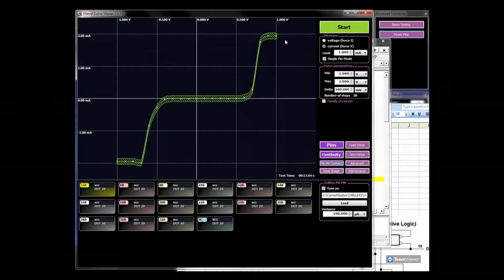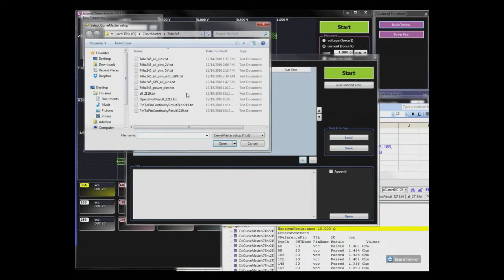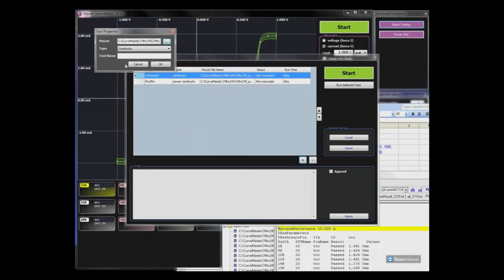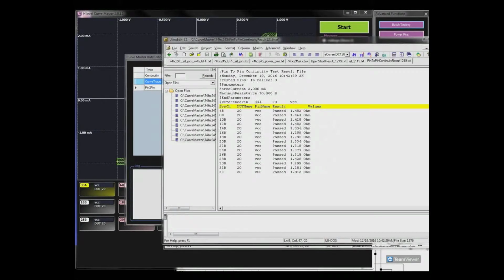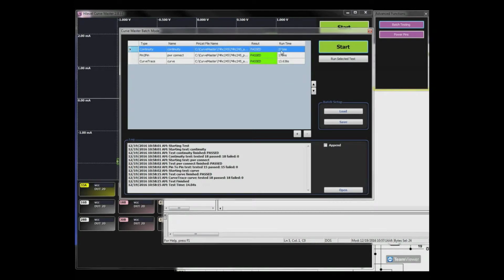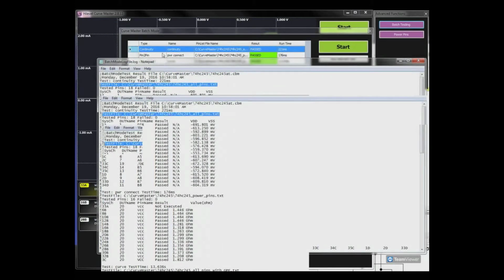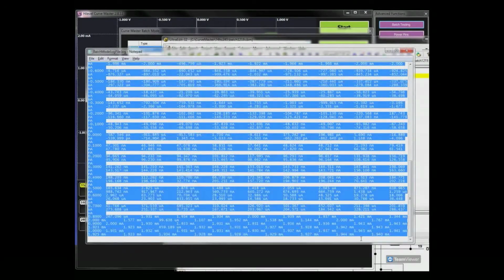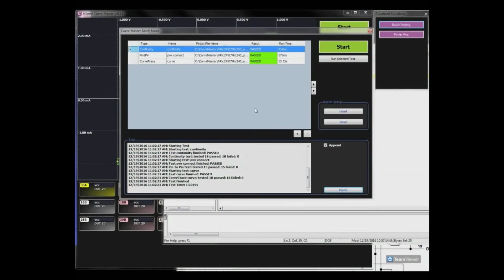CurveMaster #10: Batch Test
Create a sequence of tests from all that you've made so far. Automate the sequence of tests in a Batch test suite.